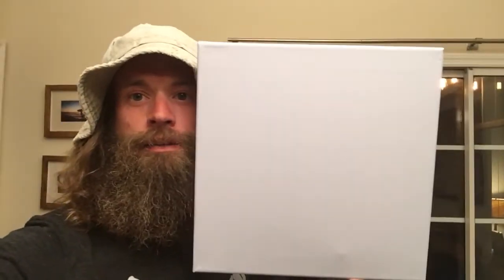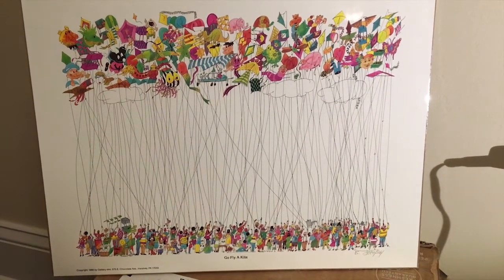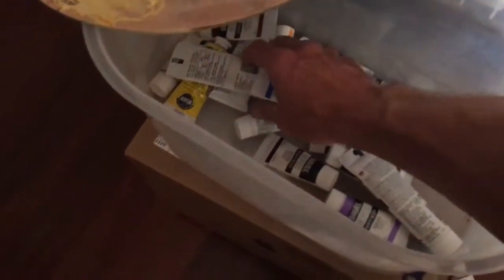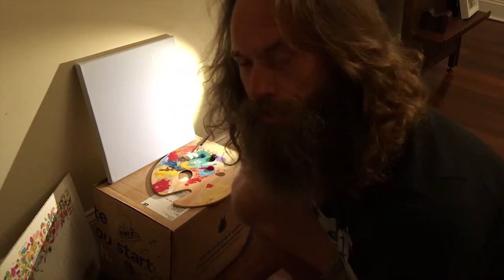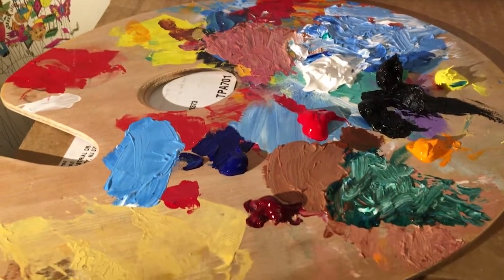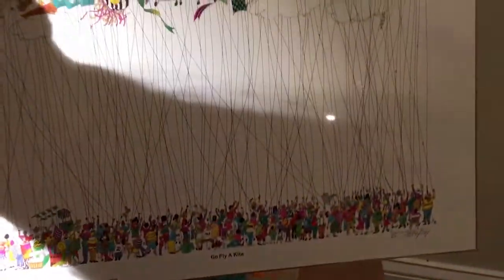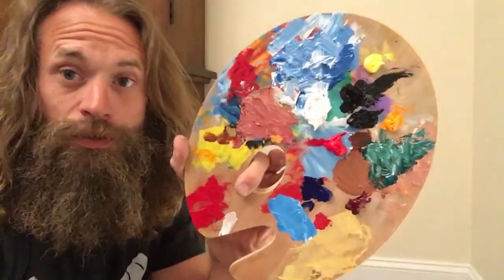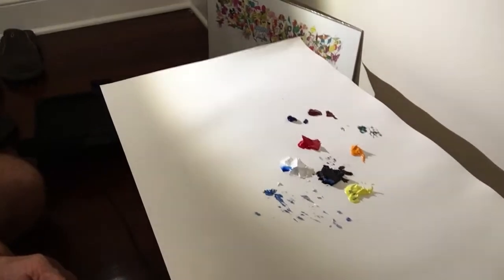WGK 26 - Self Portriat With Kite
I've been inspired!   The art of Bruce Johnson, Carrie V. Smith, Mark Jones and Jason Shumbera have motivated me to pick up the brushes and throw down on some canvas.

Visit the official kite shop of W.G.K. @